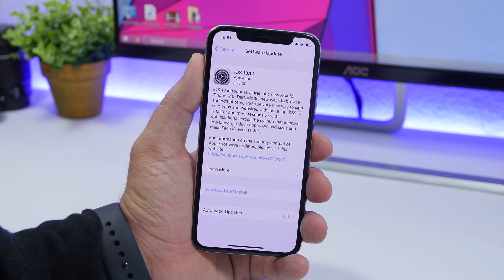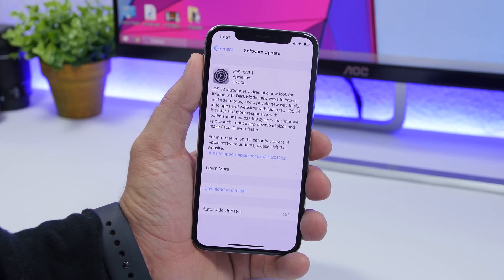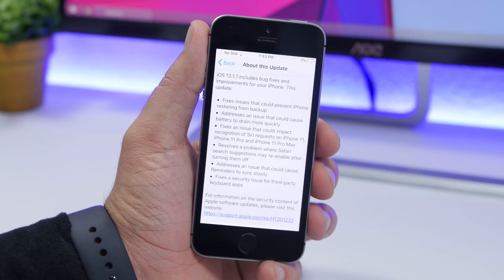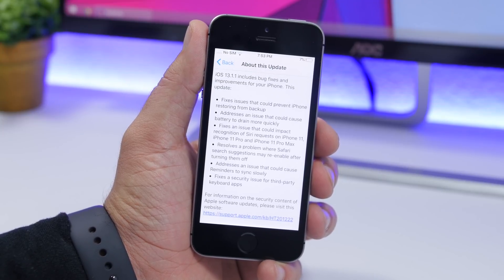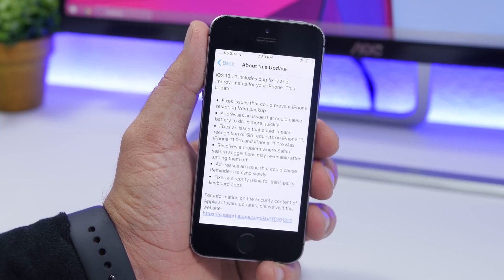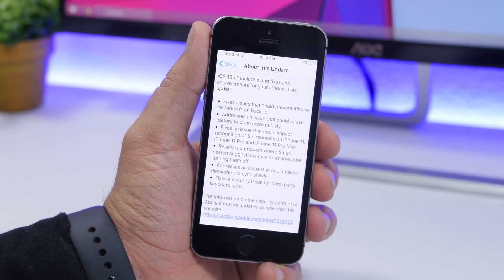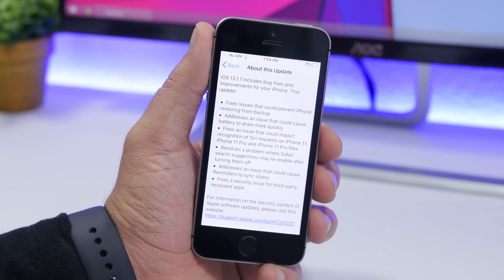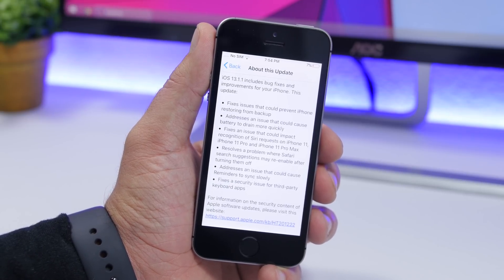iOS 13.1.1 Released - This Is Very IMPORTANT !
iOS 13.1.1 has been released bringing a ton of fixes and improvements. iOS 13.1.1 is a very important update and it fixes some major issues on iOS 13 and iOS 13.1

iOS 13.1.1 fixes battery and security issues of iOS 13. Some of these issues are very important so I suggest you update to iOS 13.1.1 asap.